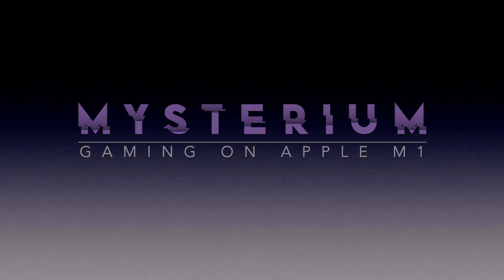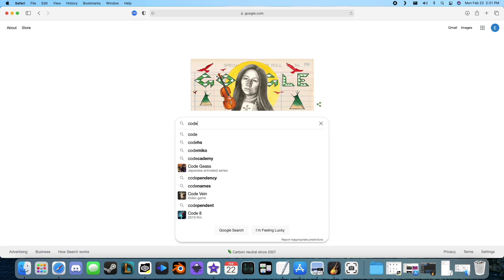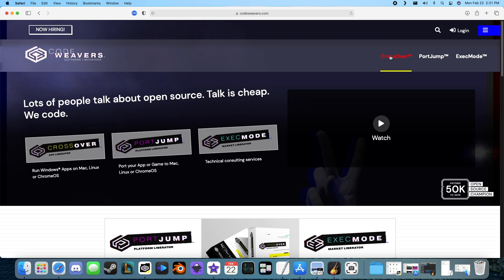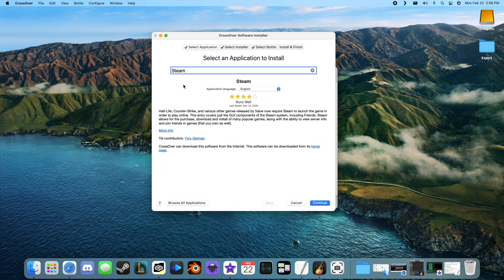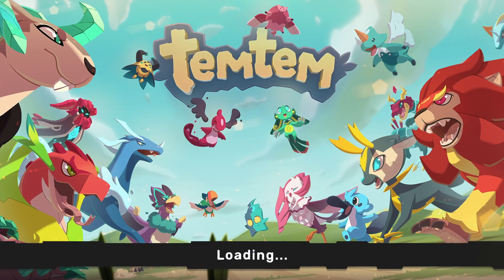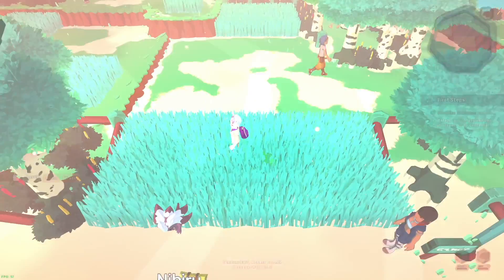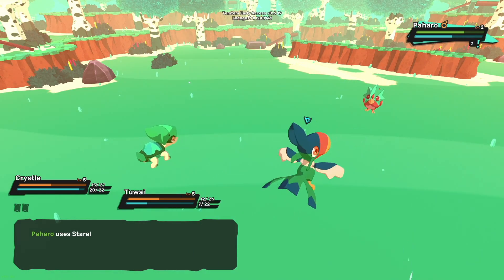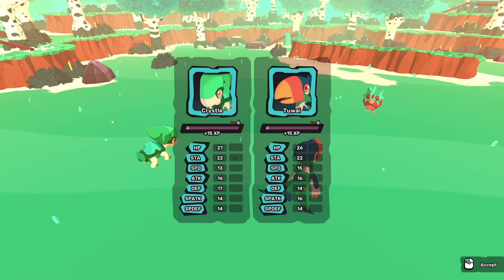Temtem on Apple M1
**Now requires you to use crossover 21**
This no longer works in crossover 20!